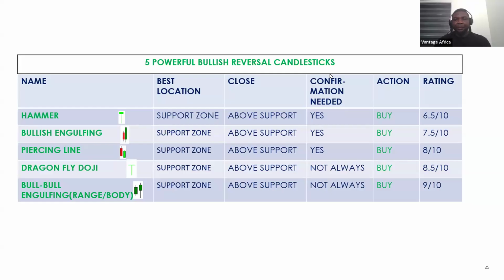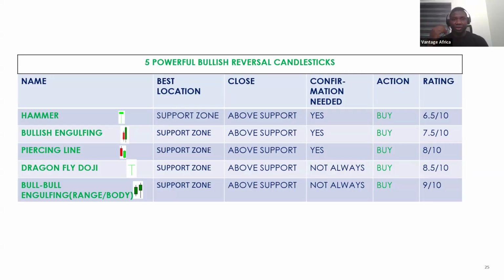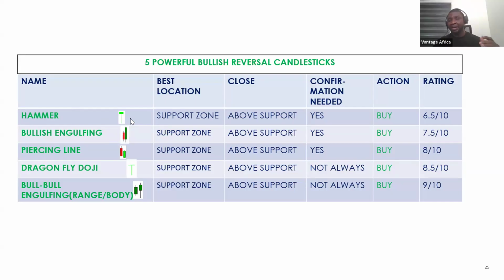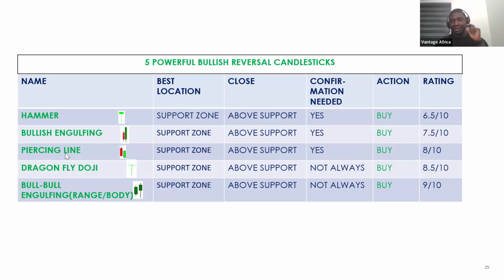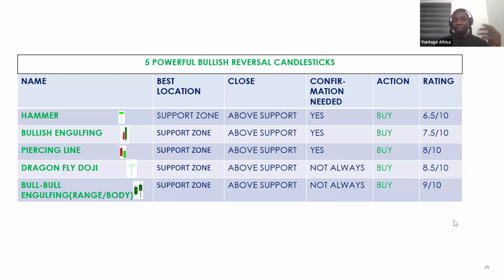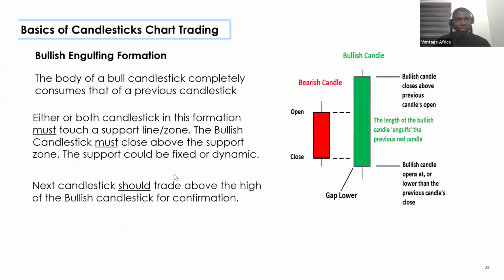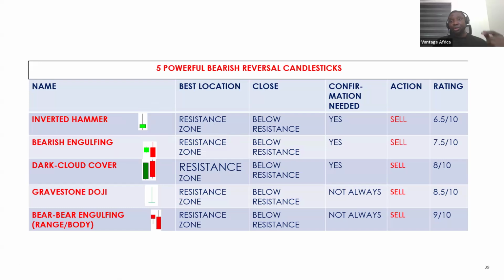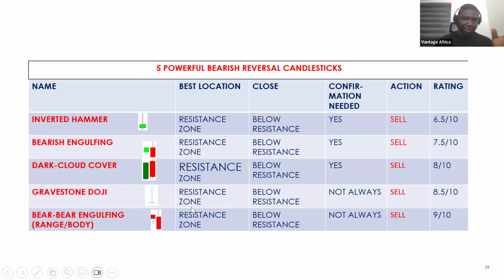ADVANCED FOREX TRAINING - PRICE ACTION AND CANDLESTICK PATTERNS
Want to understand what candlestick patterns really mean and how to use price action to predict market moves?

In this video, we dive deep into the core of price action trading, teaching you how to read the story behind every candle and identify high-probability trading setups using candlestick and chart patterns.

SingYou’ll learn:
✔️ The most powerful candlestick patterns (Doji, Engulfing, Pin Bar, Hammer, Shooting Star, etc.)
✔️ How to identify price action patterns like double tops, double bottoms, flags, triangles, and breakouts
✔️ How to combine candlestick analysis with market structure and key levels for accurate trade entries
✔️ Real chart examples so you can see how these patterns form in live market conditions

By the end of this video, you’ll have the confidence to read price action like a professional trader and make more informed decisions without relying on indicators.